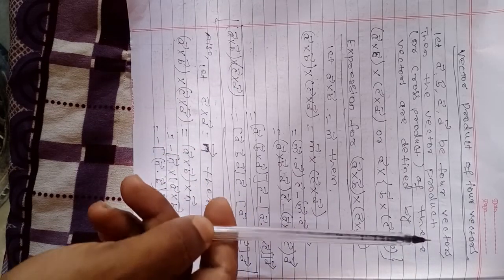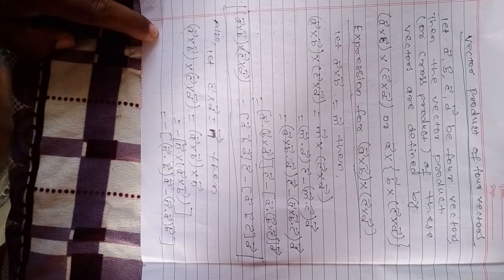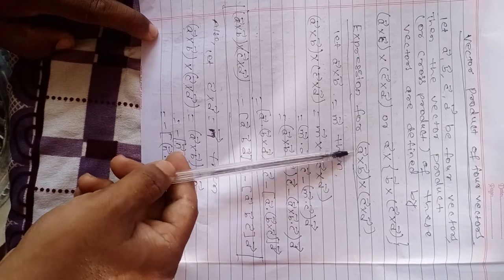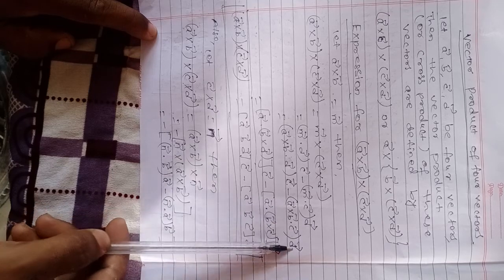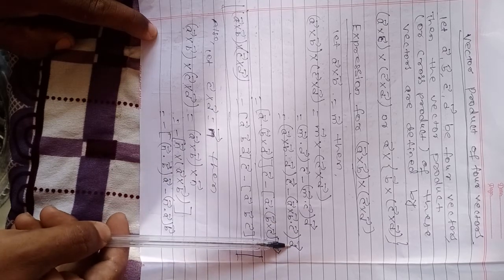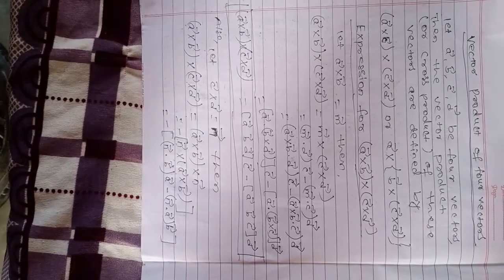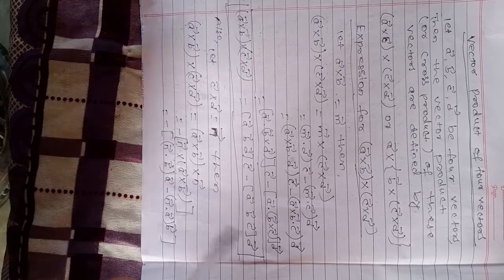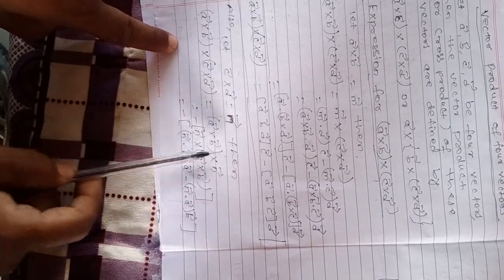Product of four vectors + Reciprocal system of vectors